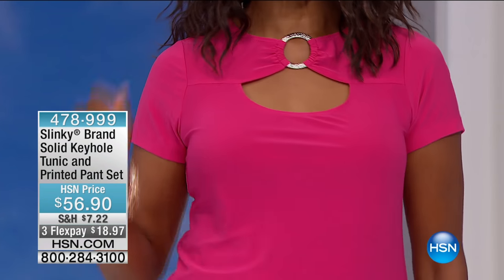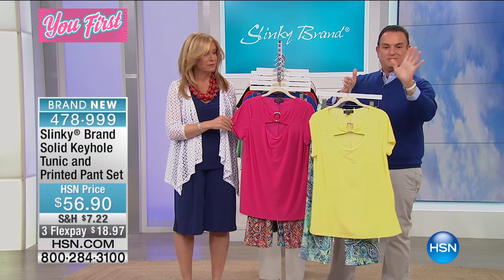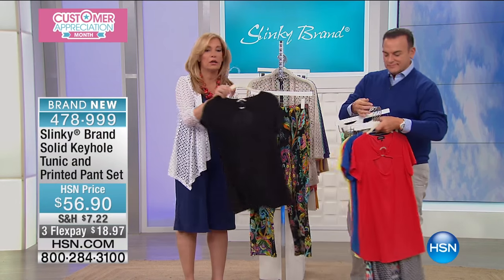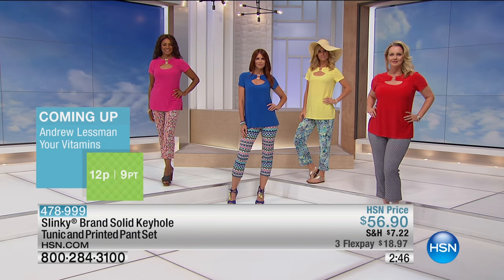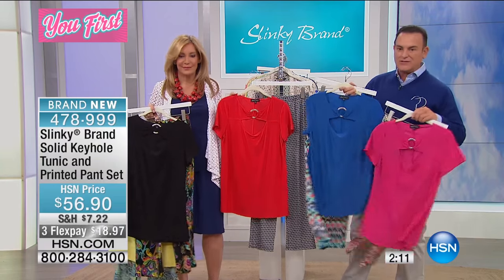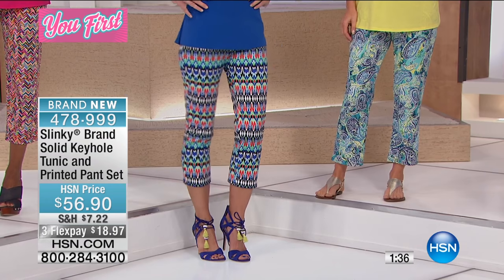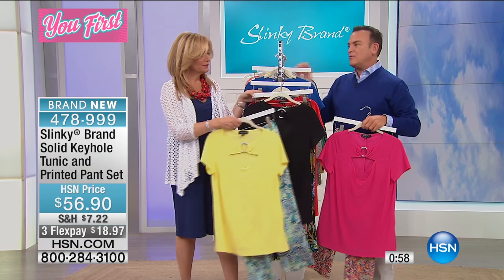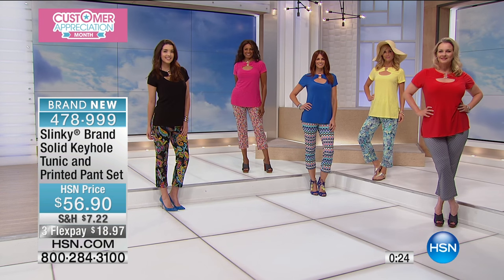Slinky Brand Solid Keyhole Tunic and Printed Pant Set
Let Slinky resolve your "whattowear" dilemma with an ensemble that's comfortable, stylish and versatile. Wear the top and pants together or...